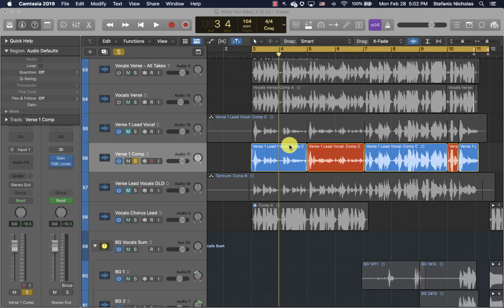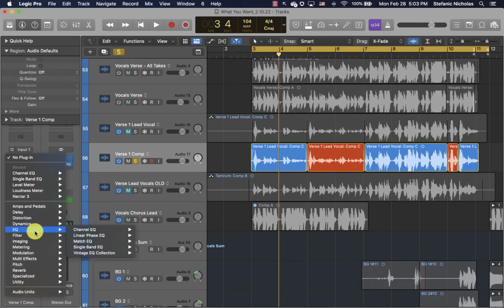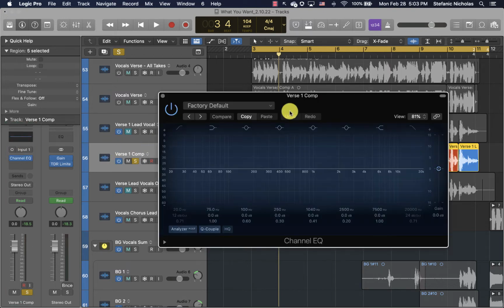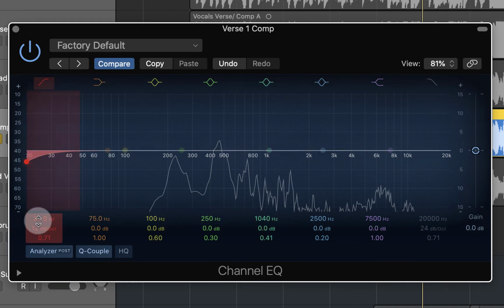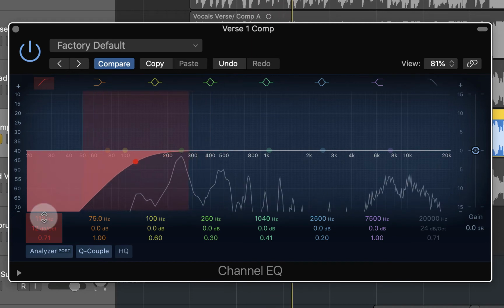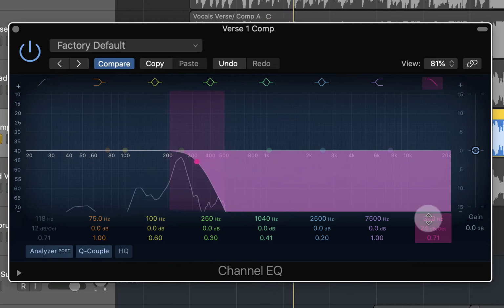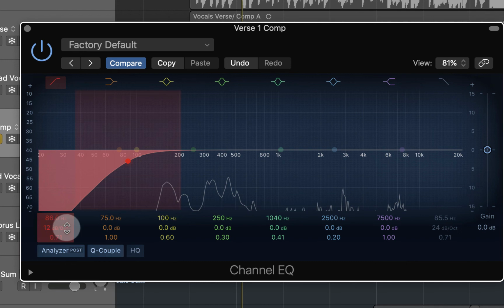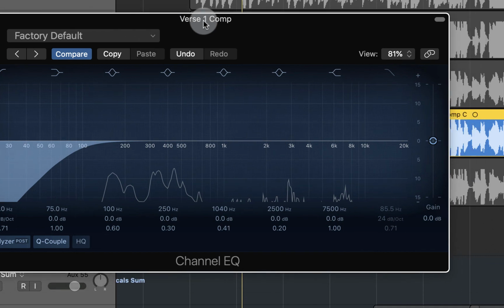Vocal Editing 3 - Remove LF Rumble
Step 3 out of 8 steps for editing your vocals.  Remove low frequency sounds that are not part of the voice.  Learn two different, but related approaches for handling this problem.